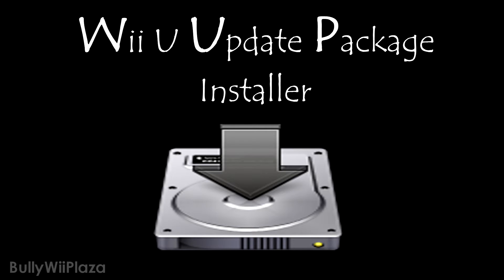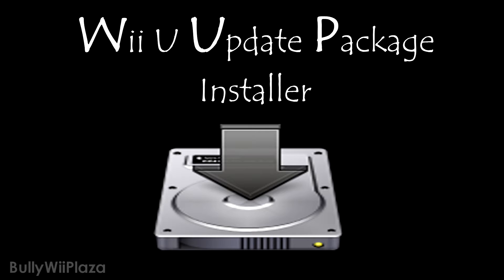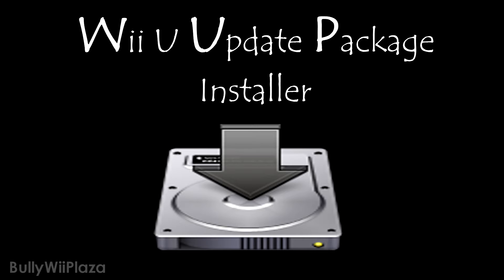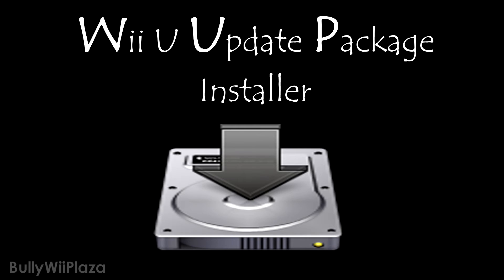Wii U Update Package (WUP) Installer/Firmware Spoofer Tutorial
You can read most information I talked about once again on Crediar's

On this page you will also find a link to the NUSGrabber tool as well as a Visual Basic C++ installer in case you need it and the Wii U title database.

Note:
A more convenient tool than NUSGrabber is NUSGrabberGUI which can be downloaded
Navigate to NUSGrabberGUI-master\NUS grabber GUI\bin\Release to find the executable file.

If you want to know more about the current homebrew situation, check out the following video as well